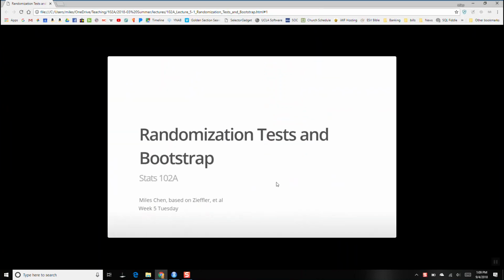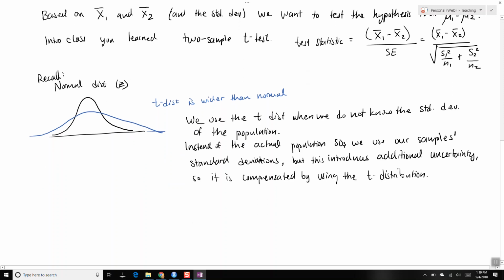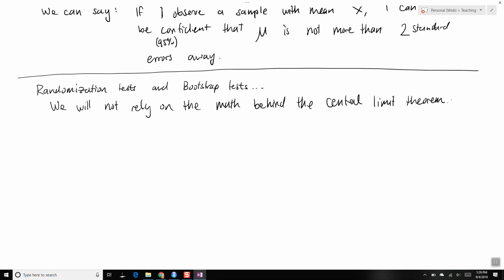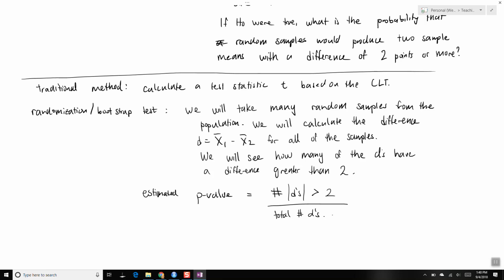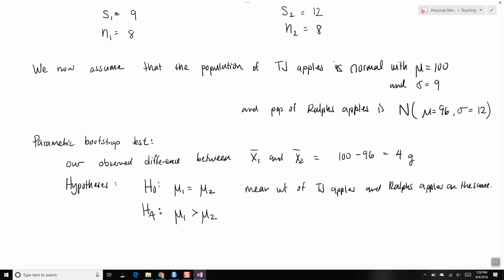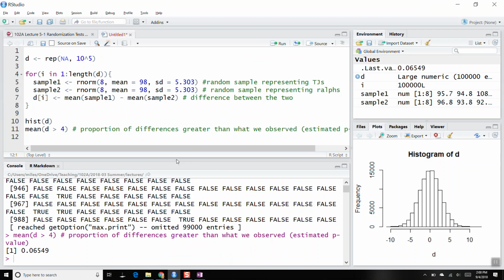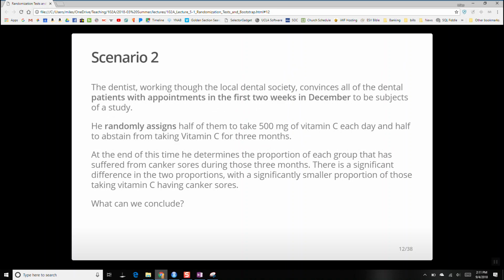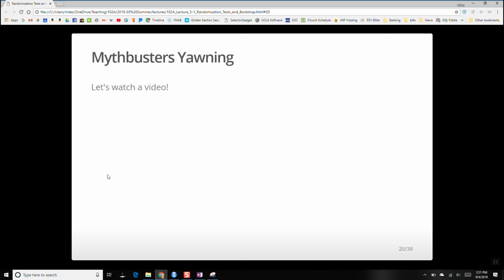9 4 2018 Stats 102A Part 1